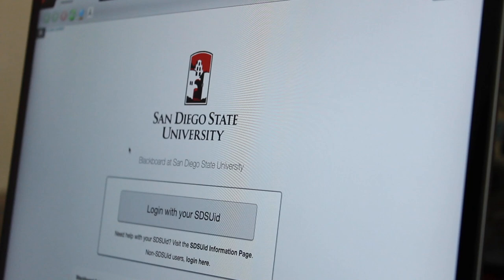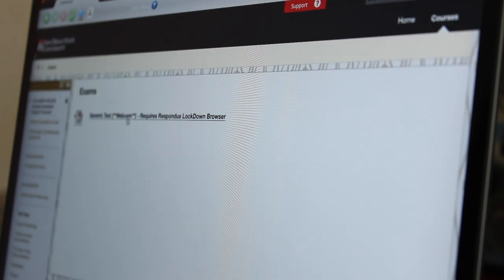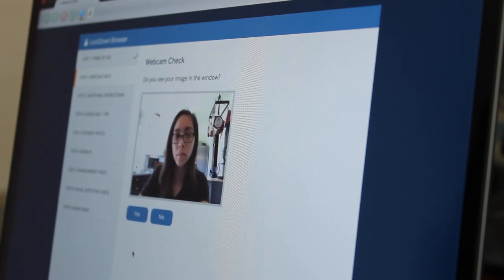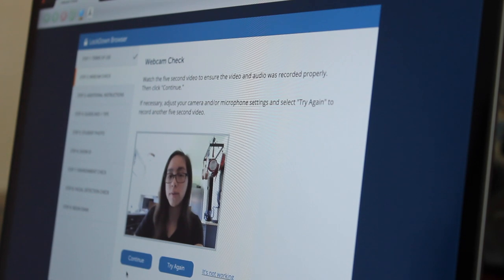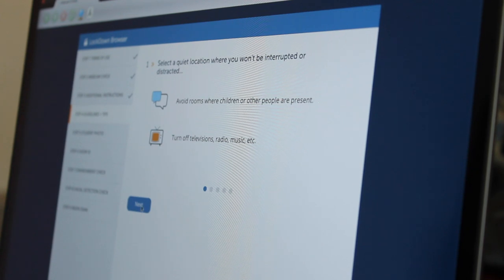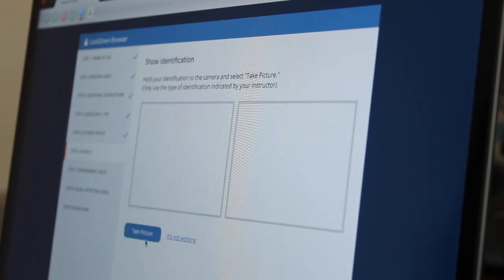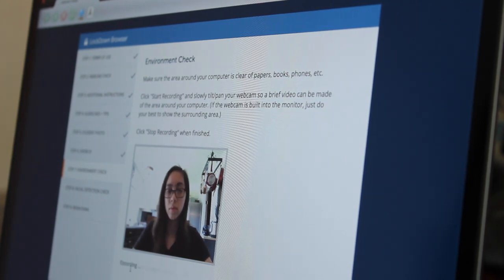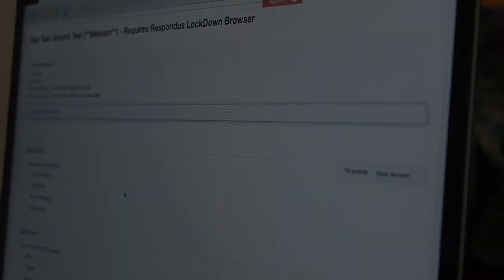Respondus Lockdown Browser Student User Experience